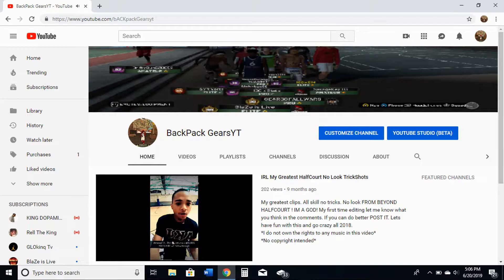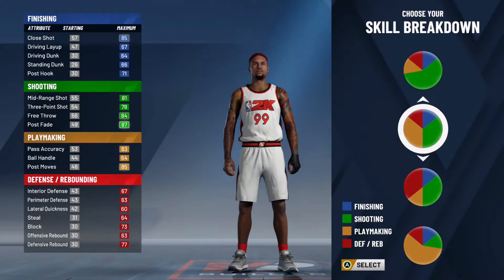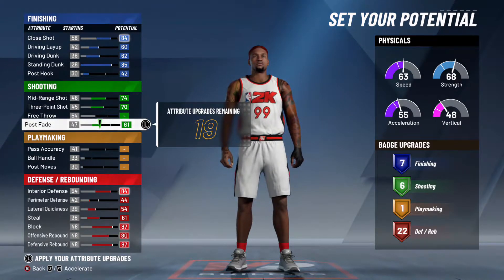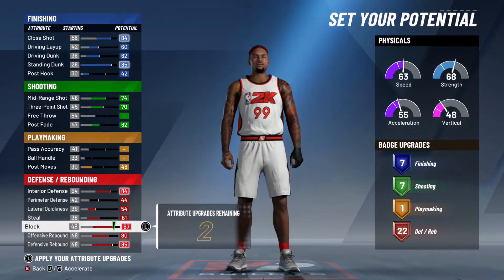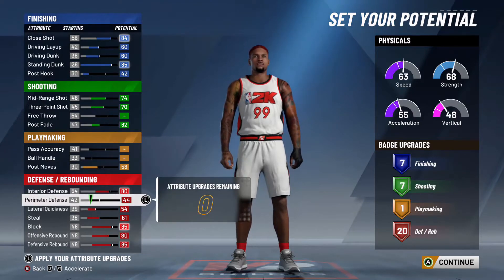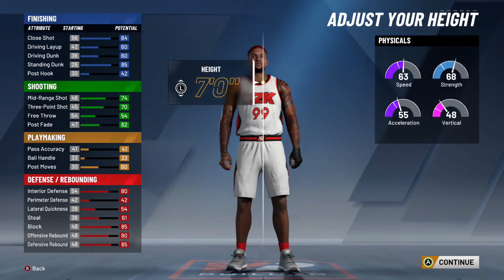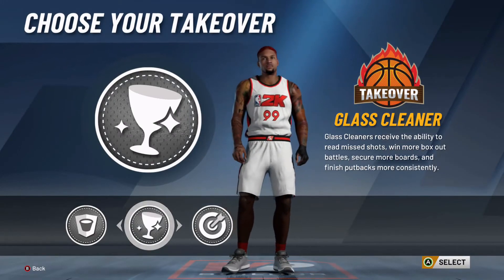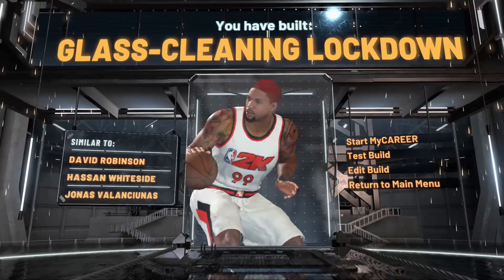BEST SHOOTING GLASS LOCK DEMI GOD BUILD! THIS BUILD WILL BREAK THE GAME!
THIS IS THE BEST GLASS LOCK DEMI GOD BUILD! THIS BUILD CAN LOCK DOWN AND SHOOT FROM 3! WATCH THIS VIDEO BEFORE YOU MAKE THIS GLASS LOCK BUILD!